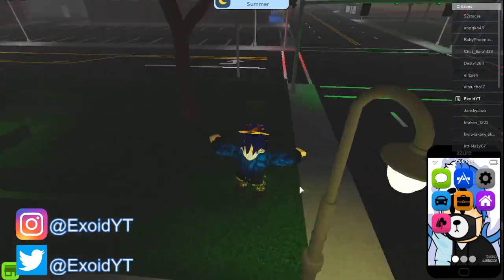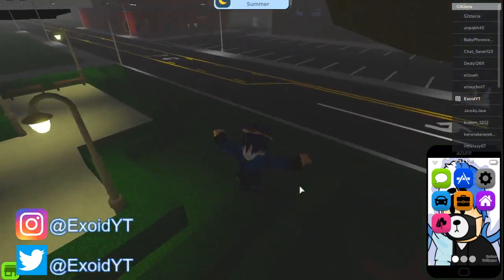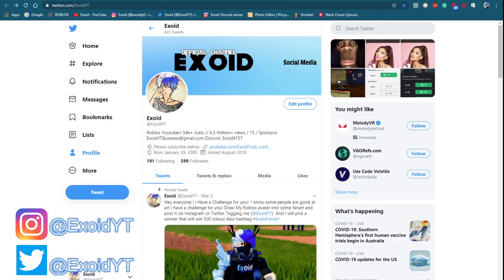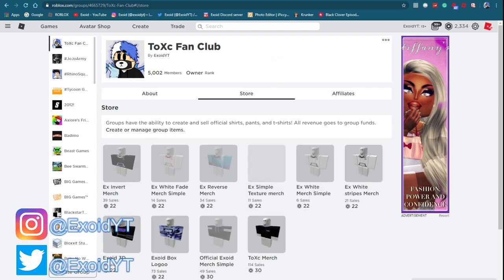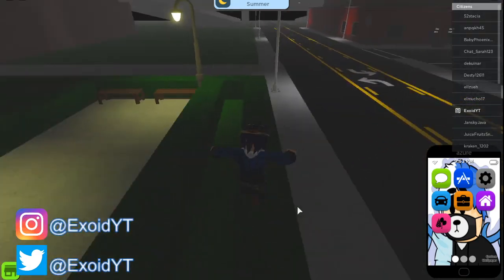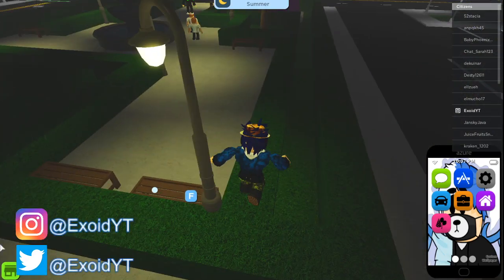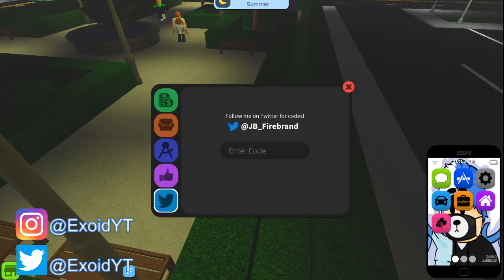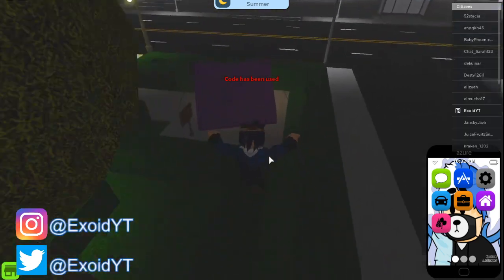*NEW* ROCITIZENS CODES! *MAY* 2020 [Roblox]